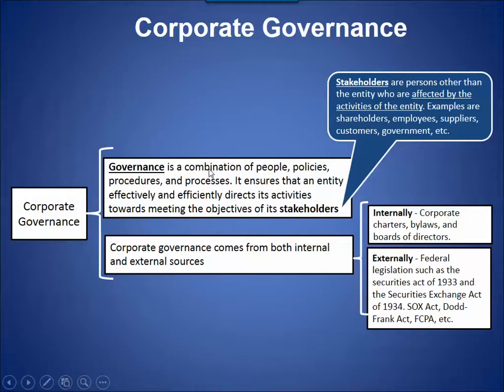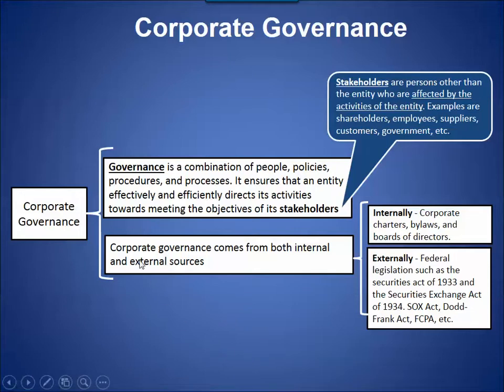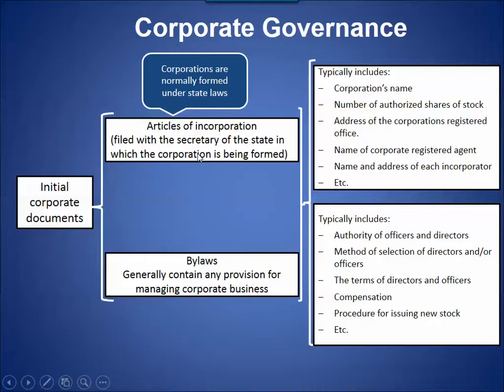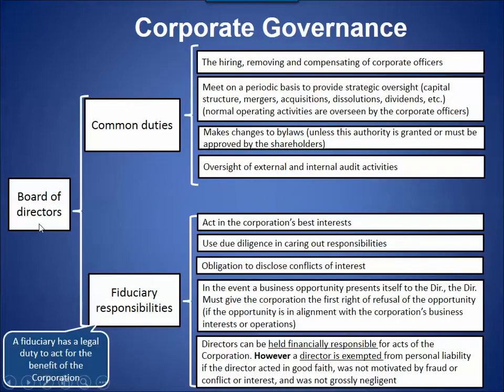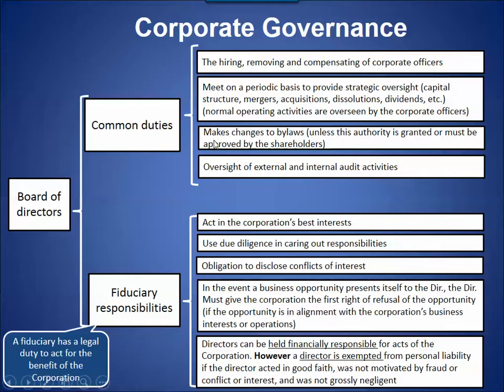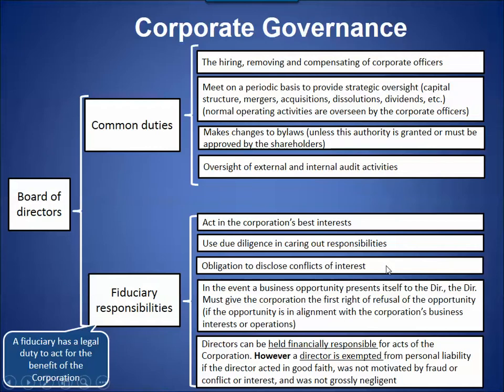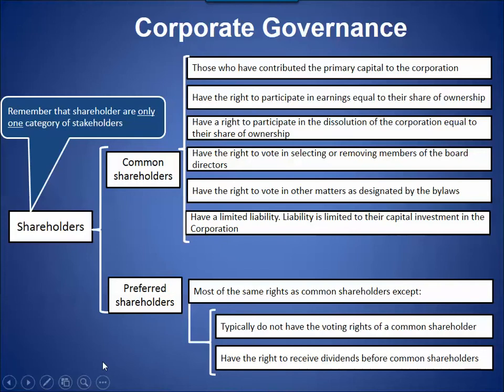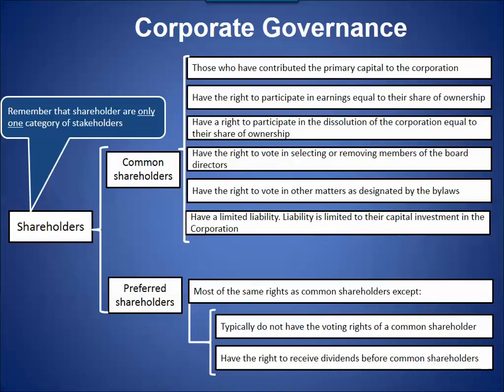MACC 530 CAT 1 PART 1